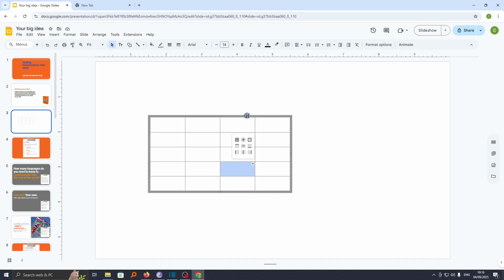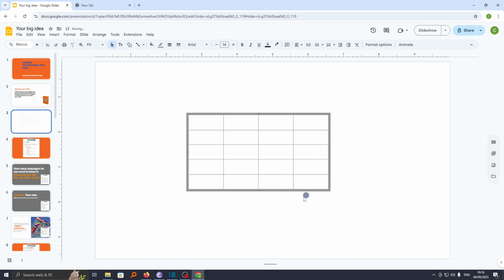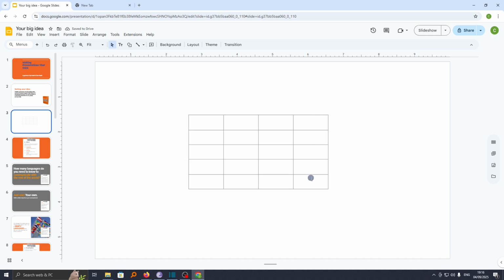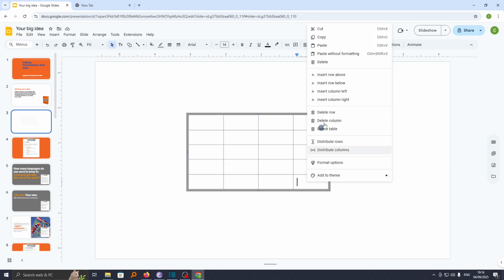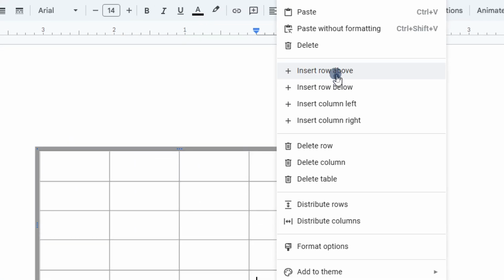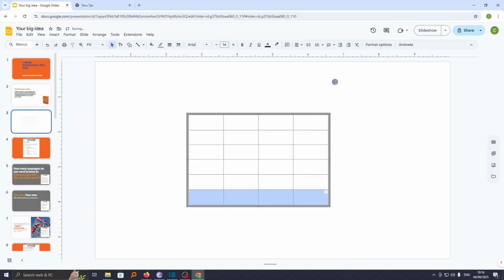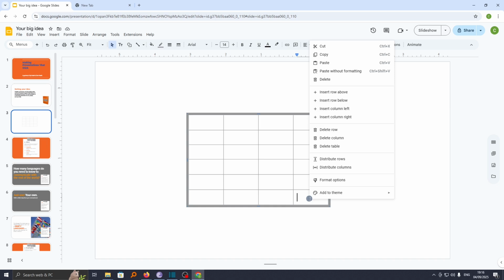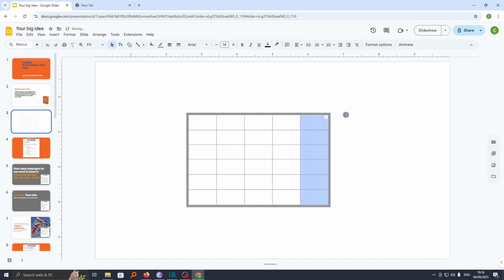How To Add Columns Or Rows On Tables In Google Slides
Learn how to add columns or rows to tables in Google Slides with ease. This tutorial shows you step by step how to adjust your tables to fit more data, making your presentations clearer and more organized.